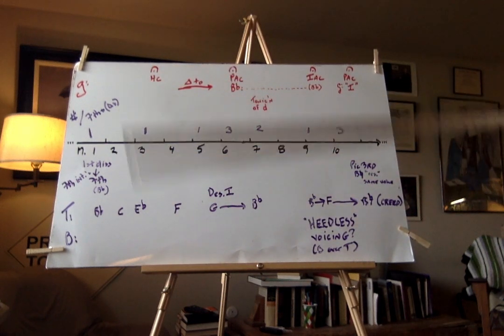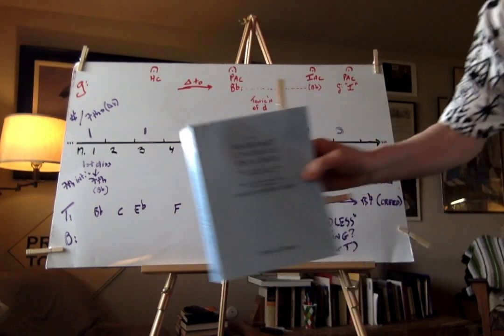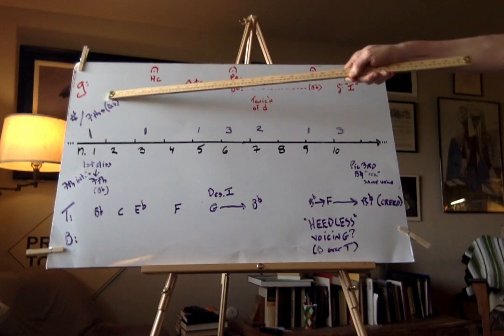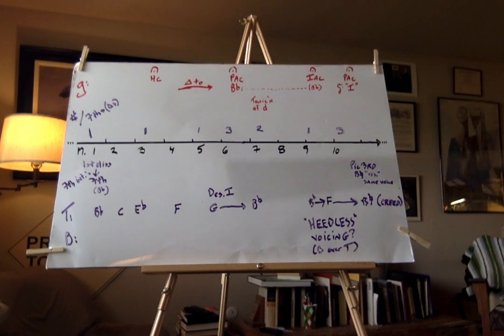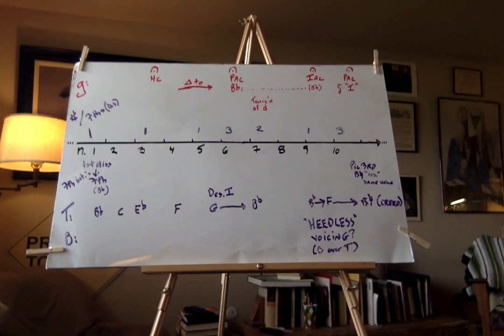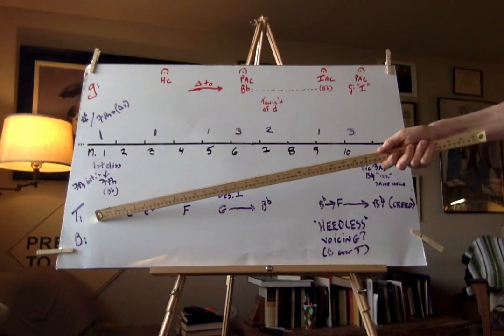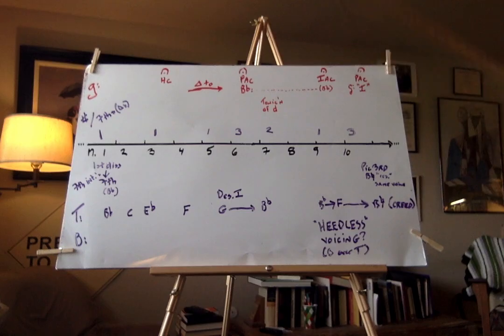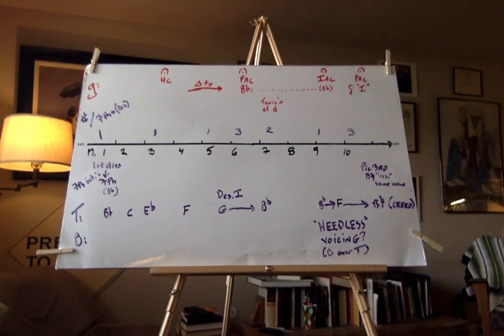Musings on the Bach Chorales II -- Herzliebster Jesu, was hast du... "version 1, in g minor"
Wherein I continue my discussions of variation in 5 of Bach's settings of a 17th century hymn text.  I also make reference to a setting of another hymn text, Ach wie fluchtig, ach wie nichtig" as an example contrasting the expressive plethora of 7th chords in Herzliebster Jesu with the intrepretive dearth thereof in "AwF,awf," as it were.